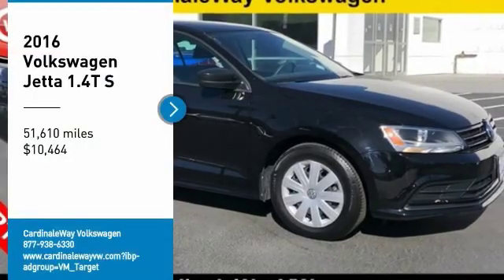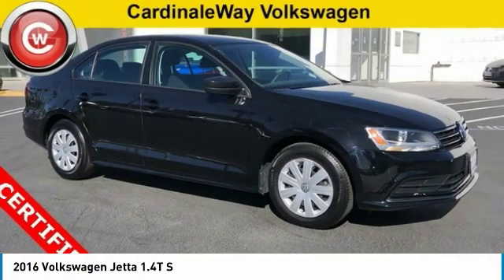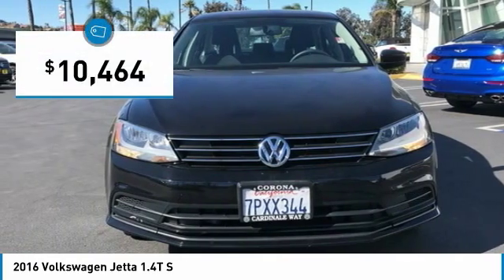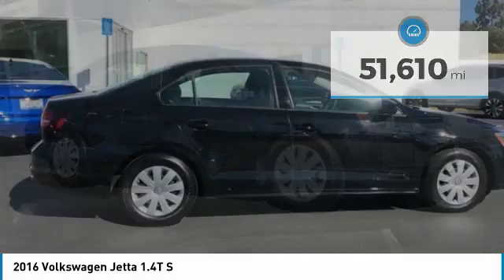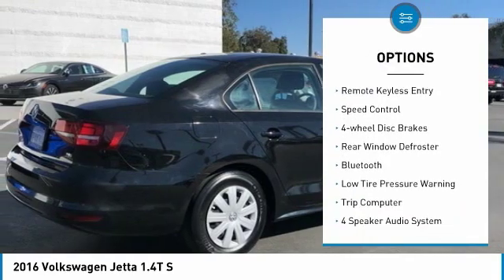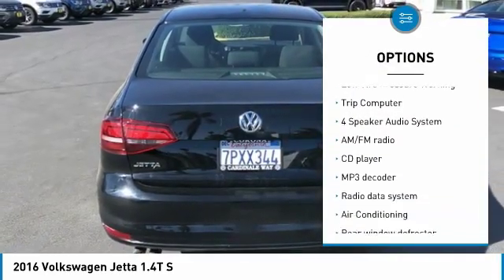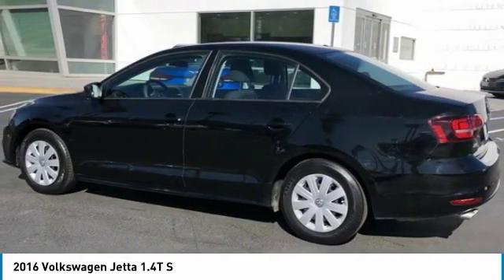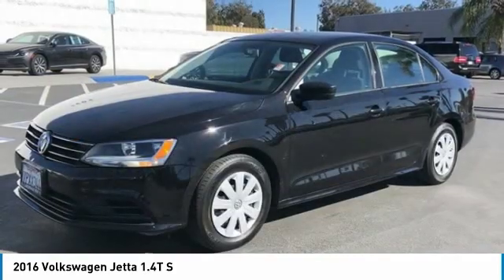2016 Volkswagen Jetta 1.4T S FOR SALE in Corona, CA VP3989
2016 Volkswagen Jetta 1.4T S

CardinaleWay Volkswagen
2603 Wardlow Road

CARFAX One-Owner. Certified. 2016 Volkswagen Jetta 1.4T S   CERTIFIED   FWD 6-Speed Automatic with Tiptronic I4    MANAGER SPECIAL   , ONE OWNER,    CERTIFIED   , BLUETOOTH, MP3 CAPABLE, Jetta 1.4T S   CERTIFIED  .  Inland Empire, Corona, Riverside, Ontario, San Bernardino, Chio, Chino Hills, Norco, Orange County, Yorba Linda 92882. Recent Arrival! 28/39 City/Highway MPG  Volkswagen Certified Pre-Owned Model Year 2017 and earlier gas, hybrid and electric vehicles Details:      Model Specific Limited Warranty, 24 Month/24,000 Mile beginning on the new certified purchase date or expiration of new car warranty expires (whichever occurs later), 2 Years of 24-Hr Roadside Asst. Transferability See Dealer for Details     Vehicle History     100  Point Inspection     Roadside Assistance     Warranty Deductible:  50   Experience the CardinaleWay difference. We develop outstanding relationships were everybody wins. Prices do not include dealer installed Protection Package for  995.00.  Vehicle price and availability are subject to change without notice.